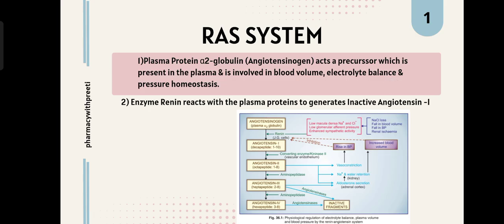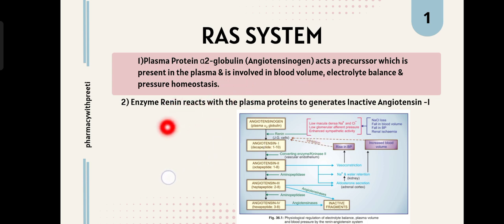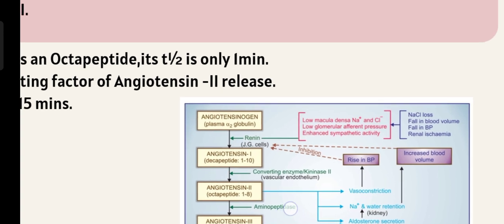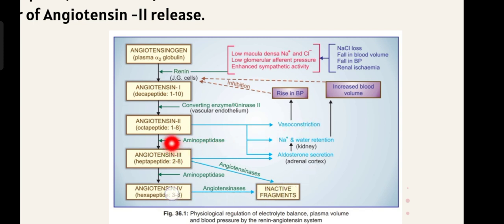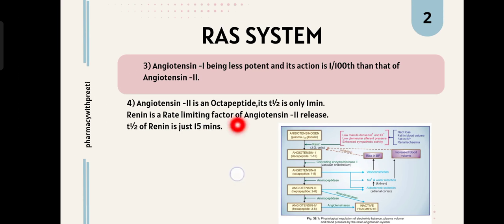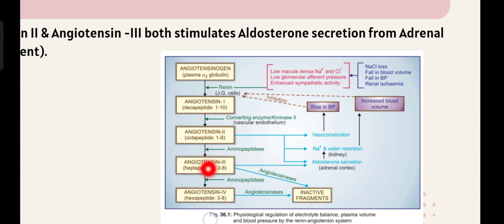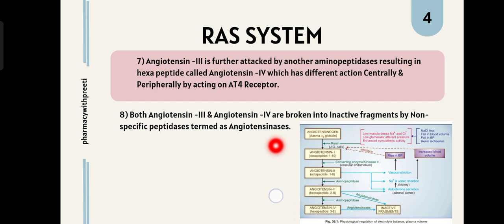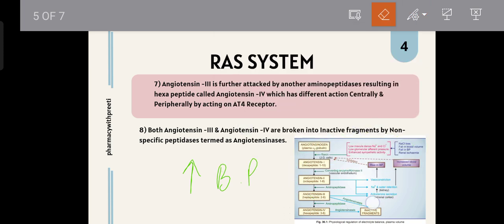RENIN ANGIOTENSIN SYSTEM||RENIN-ANGIOTENSIN ALDOSTERONE SYTEM || RAS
In this video I have covered the basic mechanism Associated with the RENIN ANGIOTENSIN SYSTEM , and how these mechanisms affect the Blood pressure.

Thankyou!
Ref:KD Tripathi (pg no.495)